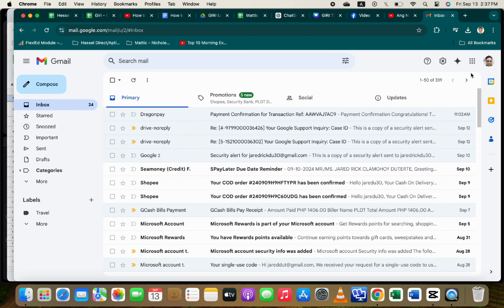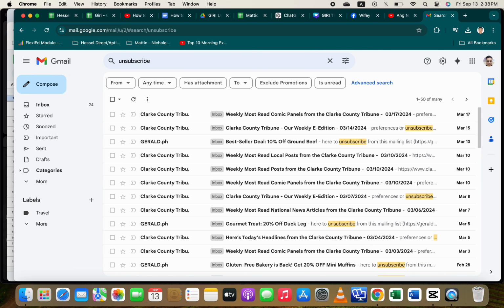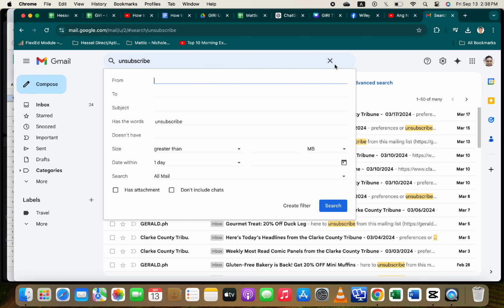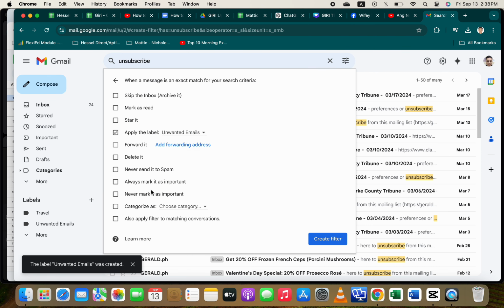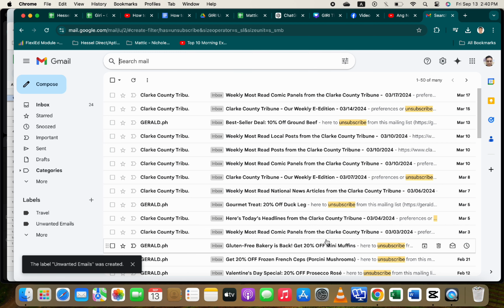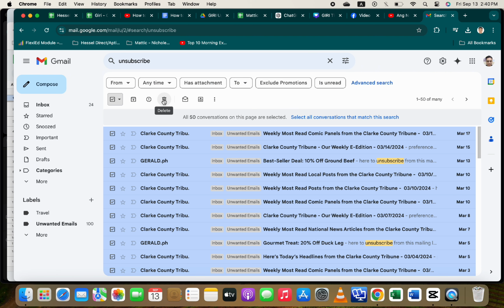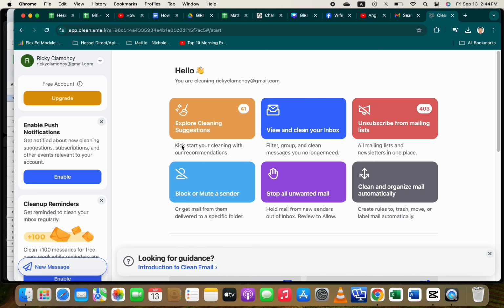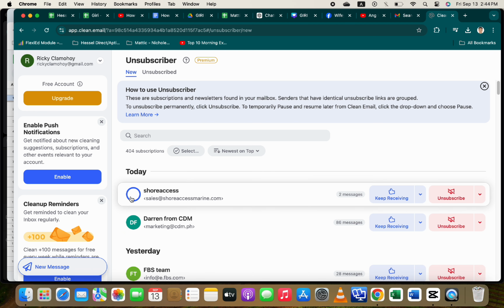How to Stop Unwanted Emails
In this video , I will show you How to Stop Unwanted Emails. The method is very simple and clearly described in the video. Follow all of the steps & XYZ